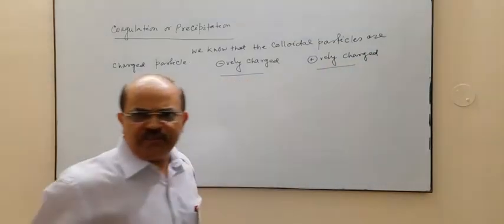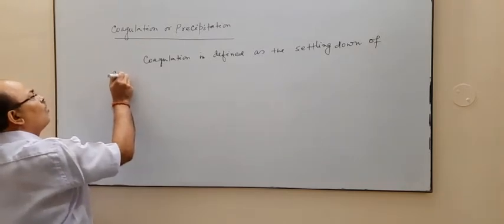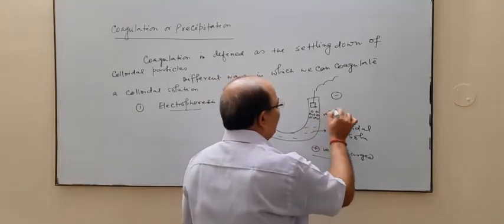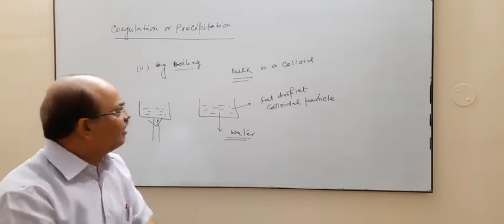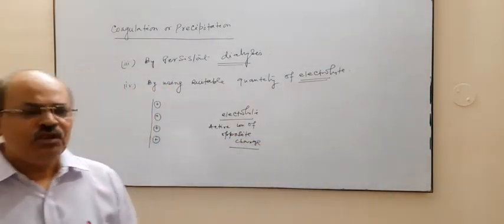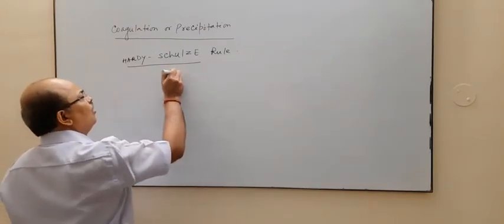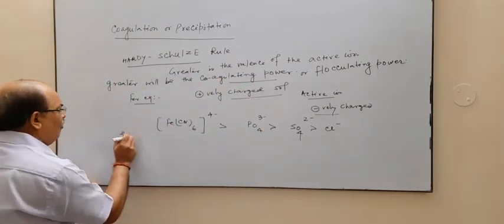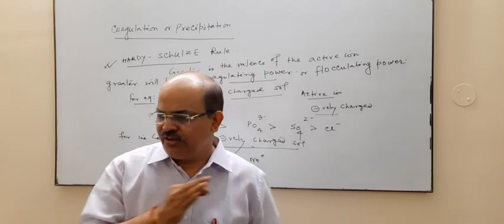Properties of colloid (Coagulation)